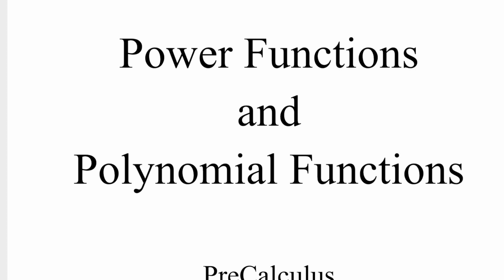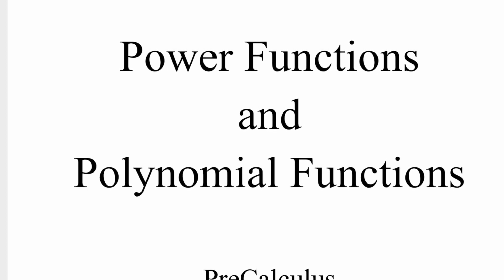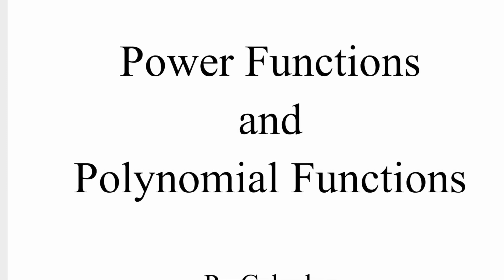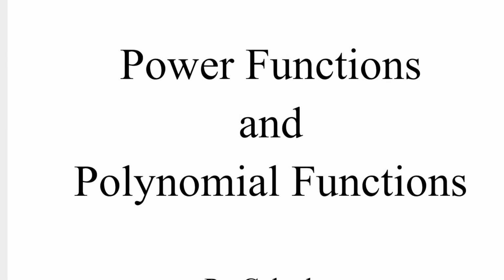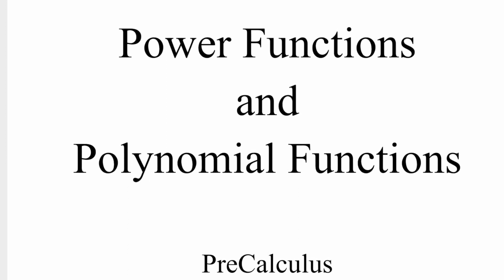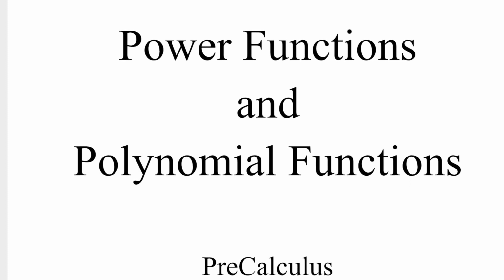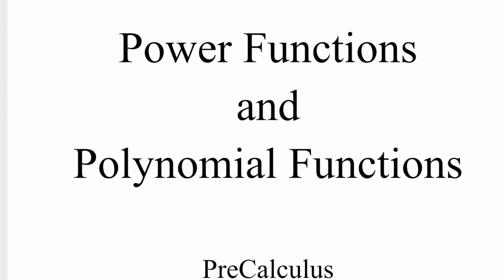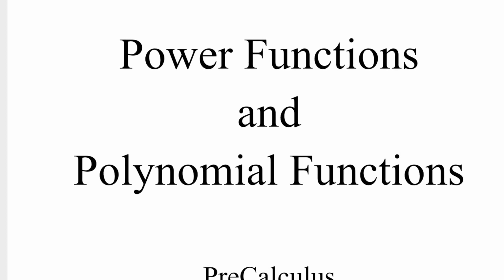PreCalculus: Power Functions and Polynomial Functions (1/2)